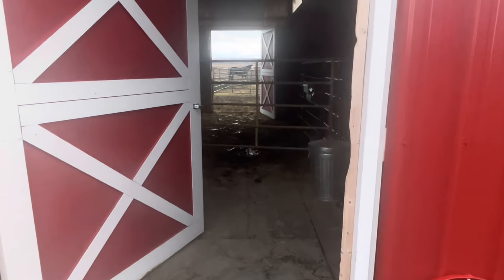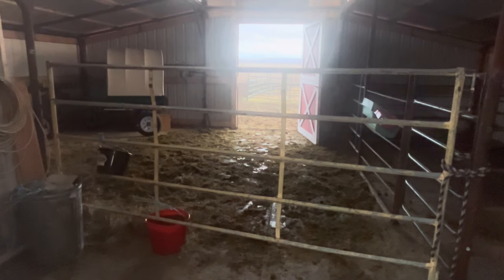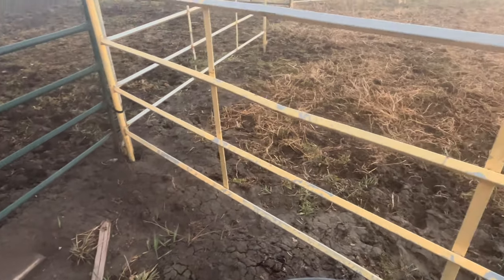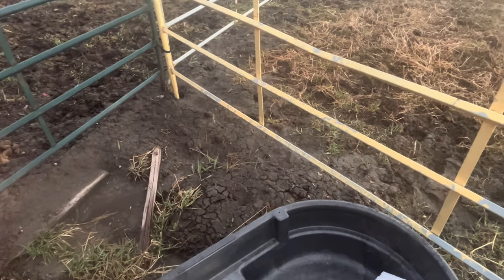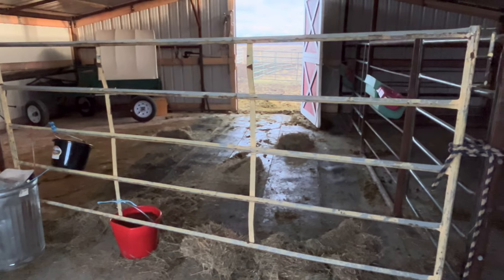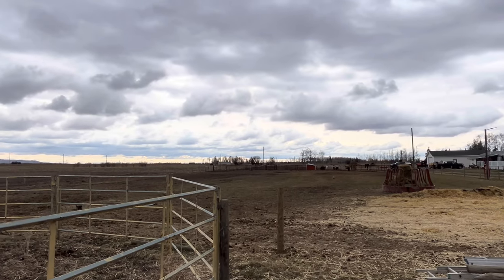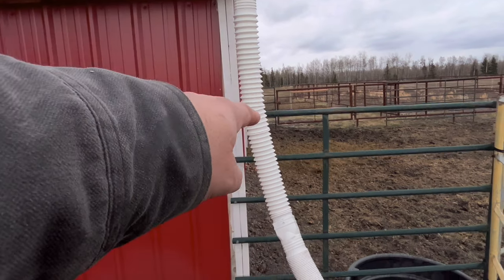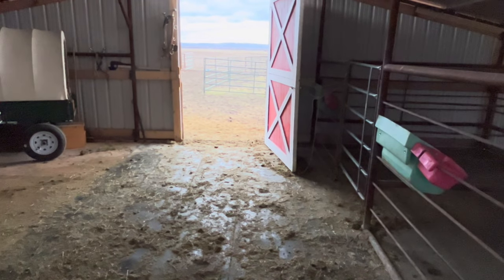Trying to catch the rain.